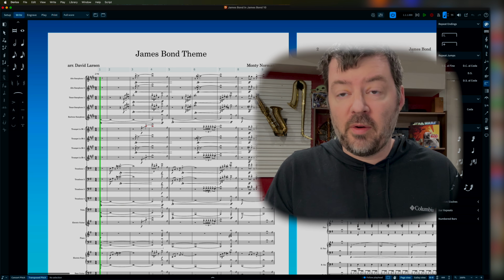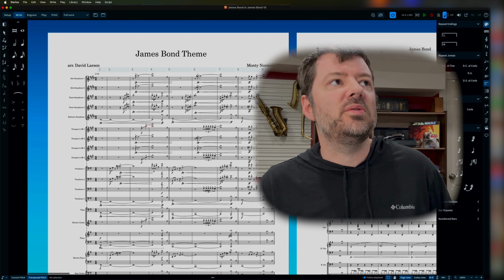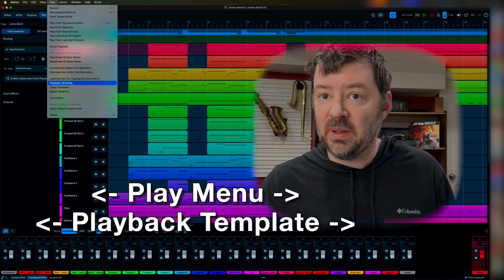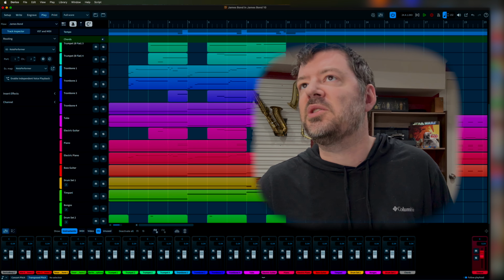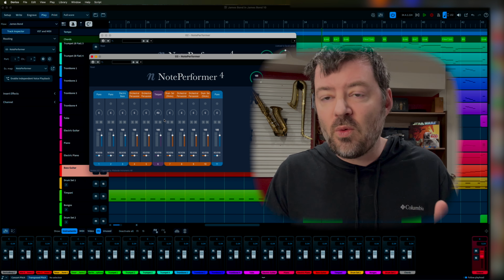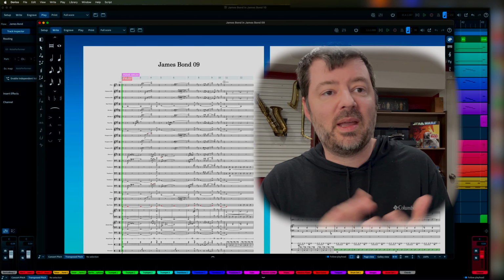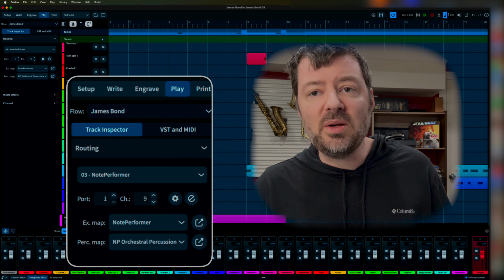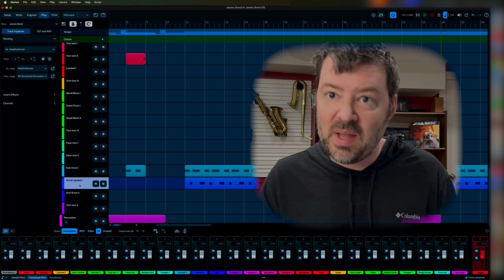Dorico Tips: Fixing Playback Problems with Note Performer in Dorico 5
A detailed guide how to format your score for printing or PDF in Dorico Pro 5. We will be covering how to convert from one system to multiple systems per page. How to increase and decrease the number of pages in the document and how to improve your scores flow.

00:00 Introduction
00:53 What is Note Performer?
01:45 Audio Sample of Note Performer
02:47 How does Note Performer Stack Up?
03:22 Setting Up Note Performer in Dorico
04:56 Tip: Enabling Auto Chord Playback
05:52 Changing Your Playback Template
06:54 Routing and Mixing Note Performer
09:58 Accessing the Note Performer Mixer
11:49 Accessing the Secondary Mixer for Note Performer
12:16 Routing Erros with Note Performer
13:15 Tip: Activating Playback
15:14 Issues with Playback
16:29 Fixing the Routing Error
19:12 Tip: Check the Note Performer Mixer if playback is off
19:54 Tip: Getting to the right mixer
20:34 Conclusion